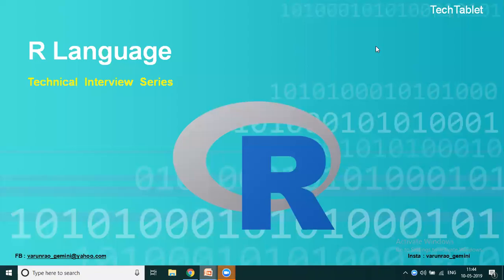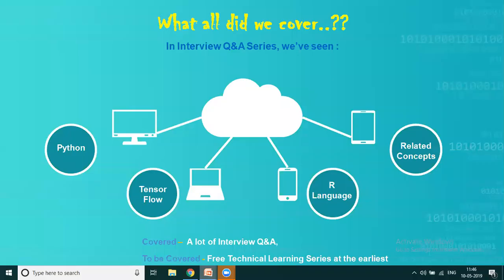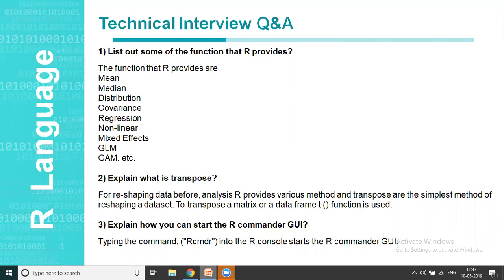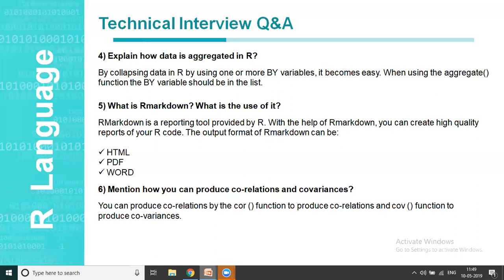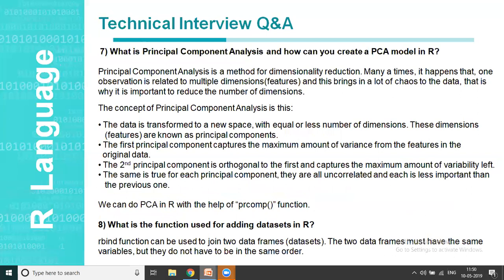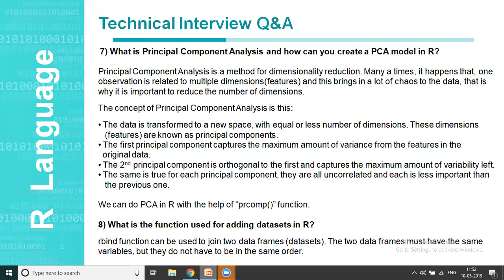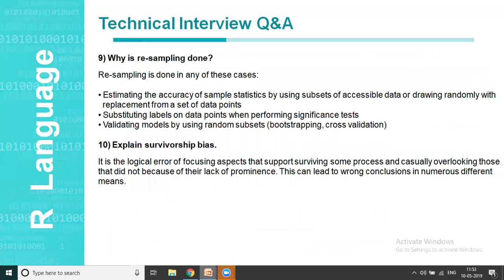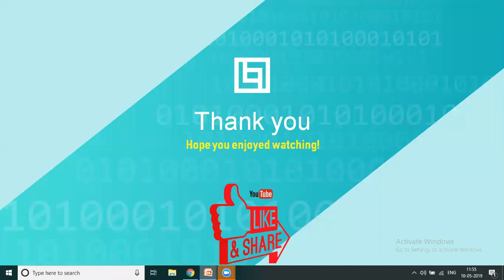R Language - Part 3- Data Science Technical Interview Questions - Real Time - TechTablet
R Language, Latest Market Sensation in Data Science, has swept the market, what is it and what technologies do we need, to work on them? Hope you enjoy the latest range of videos with technical interview question & answers. Please leave your review in comments section below :)

We would also be looking at job market, how to equip ourselves for the upcoming technological shift. How far are we ready to migrate..?? are we prepared to accept the future...??

:D